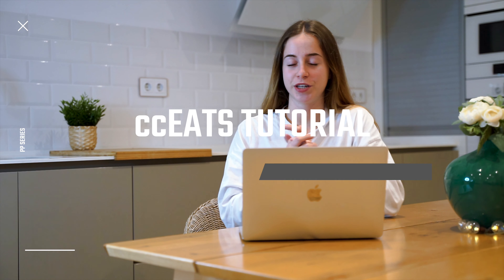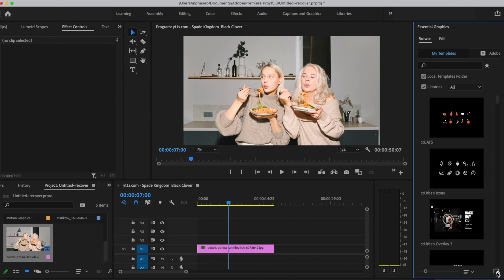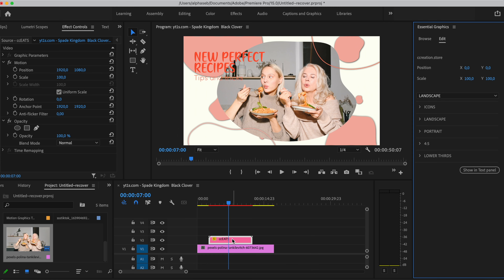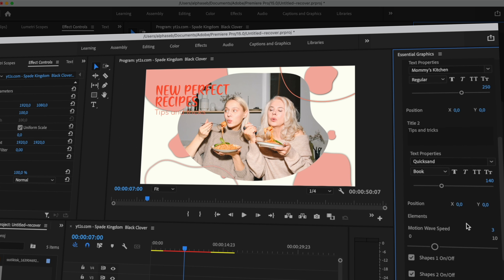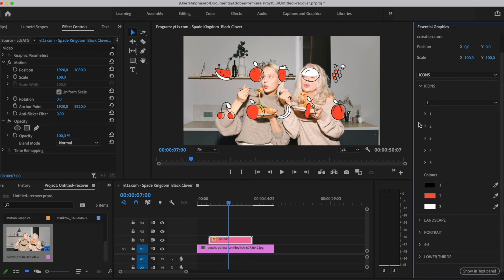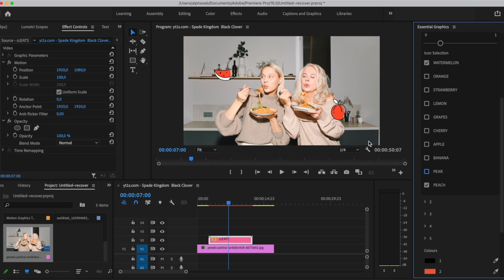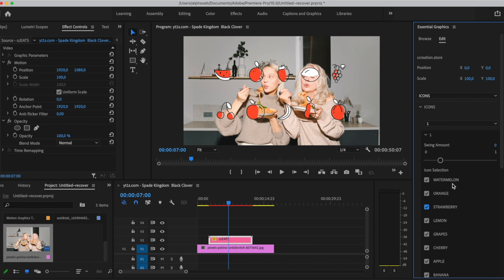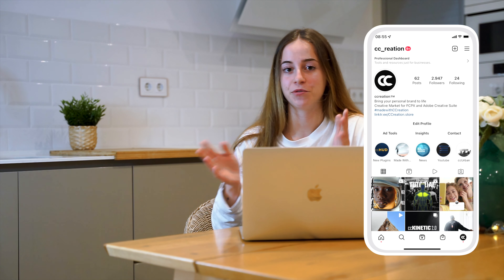ccEATS TUTORIAL for Premiere Pro | English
Introducing ccEats Motion Title graphics available for Final Cut Pro and Premiere Pro. All new ccEats are universal and multi-purpose titles with compositions that are perfect for your edits. New intuitive design for so easy to use and edit.

For Final Cut Pro [for Mac OS] and Adobe Premiere Pro [Mac OS / Windows OS]
What is CCreation?

CCreation is a marketplace and community for creative assets & people giving you the tools to grow your online presence visually.